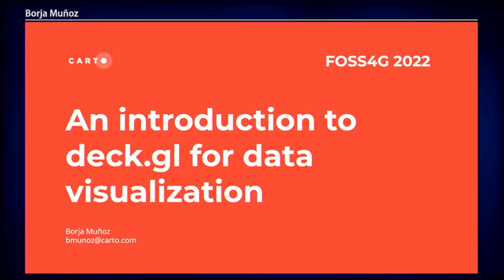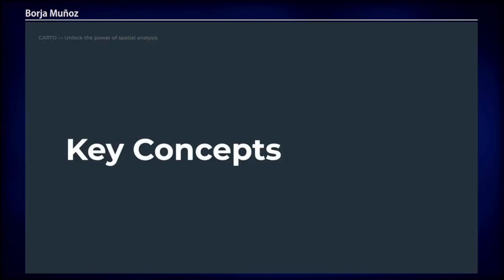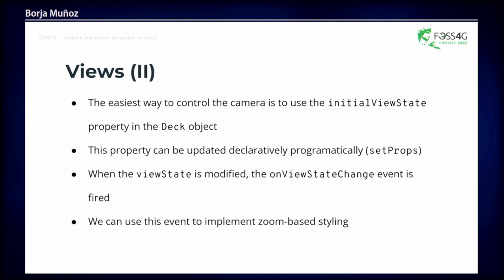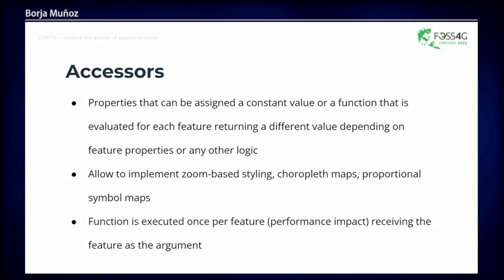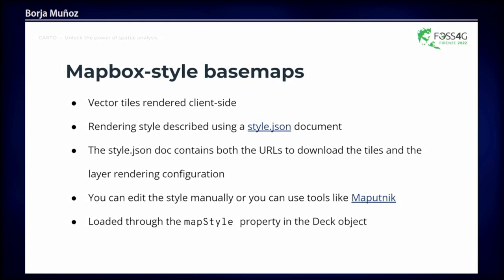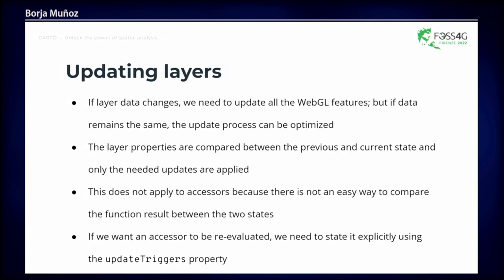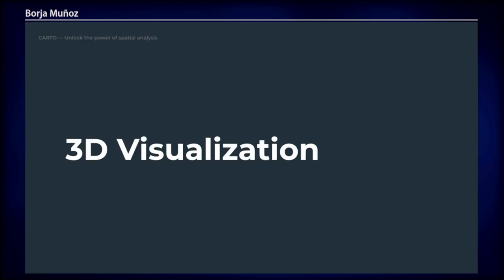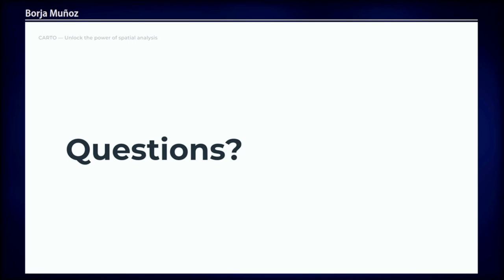FOSS4G 2022 | An introduction to deck.gl for data visualization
deck.gl is one of the most advanced open-source libraries for data visualization. In this session we will discuss how its WebGL-powered engine can be used to perform visual exploratory data analysis of large datasets. This library is quickly becoming one of the most used in the FOSS4G world due to its open governance model and compatibility with other mapping libraries like MapLibre GL JS.

We will learn how a deck.gl visualization is structured and what the main concepts are: views, layers and accessors. We will discuss its reactive architecture and how it can be used to build simple scripting prototypes and complex applications with modern JavaScript frameworks like React, Angular or Vue.js.

We will present different examples ranging from simple layer visualizations to thematic and choropleth maps to advanced interactive 3D visualizations including animations.

Finally we will focus on specific use cases for large data visualization, from datasets with hundreds of thousands of features with data formats like GeoJSON to datasets with billions of features using advanced tiling schemes.

Borja Muñoz